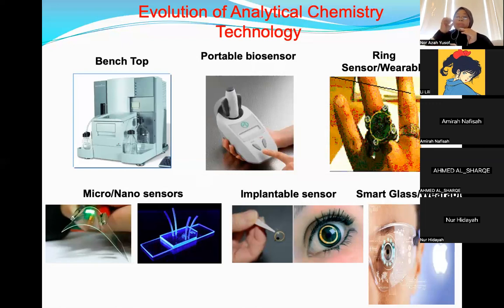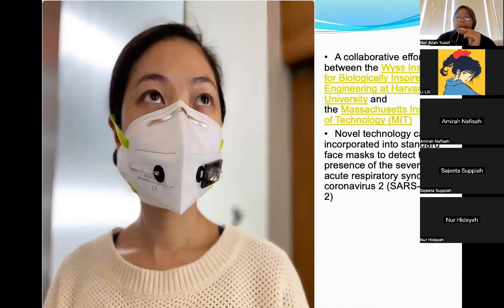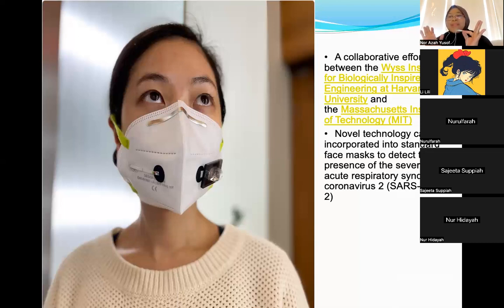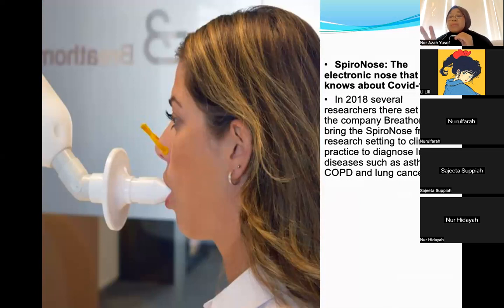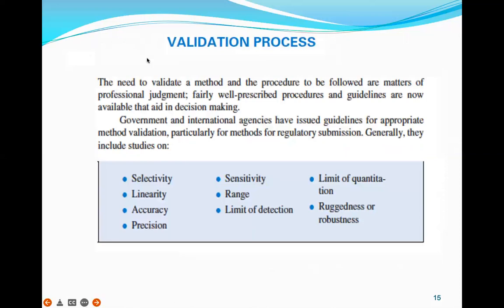CHM5001 Lecture 1: Introduction to Analytical Chemistry part I